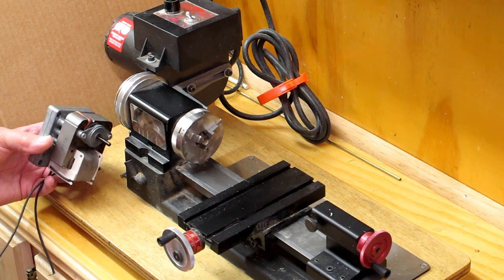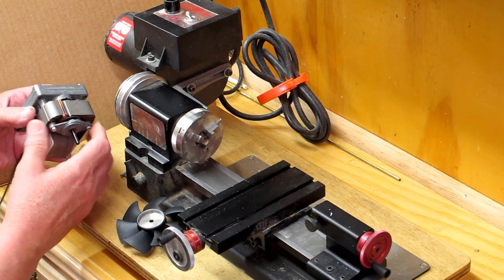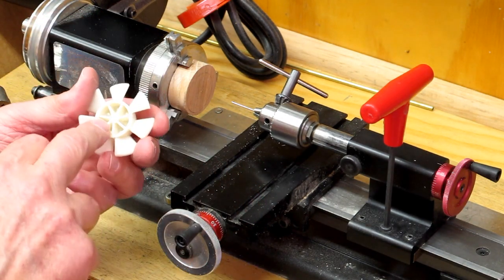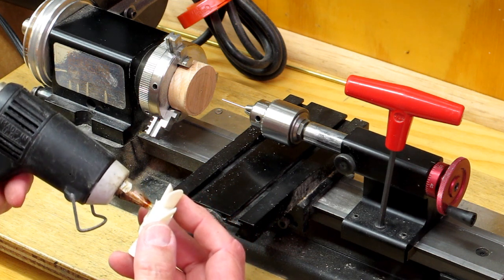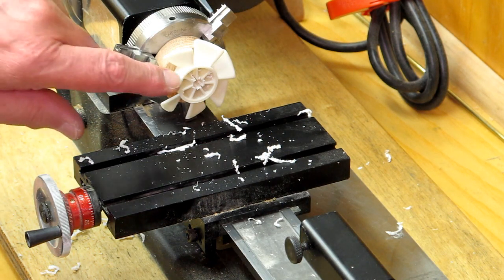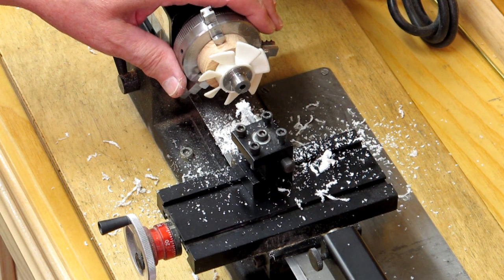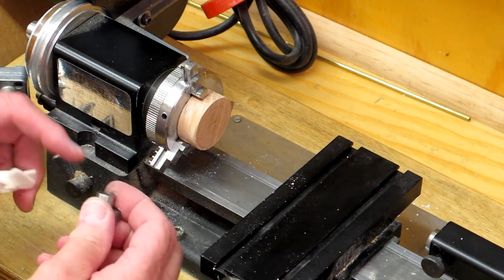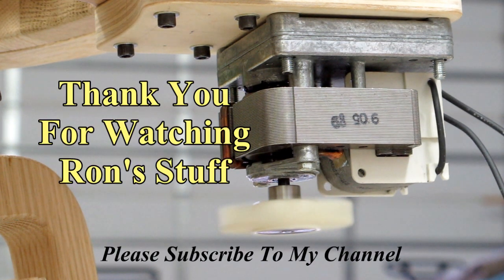Shaded Pole Induction Motor - Cooling Fan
A number of these shaded pole motors are sold without a fan. The motor will run much cooler and will probably last longer if a fan is installed on the long rotor shaft. This video shows one method of making a small fan for one of these motors.